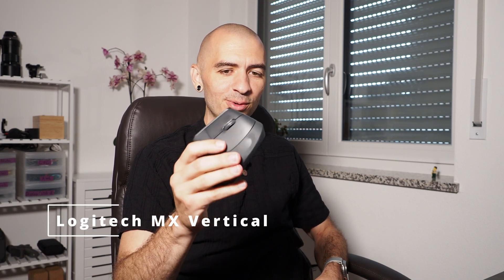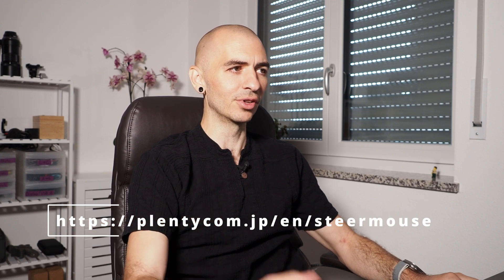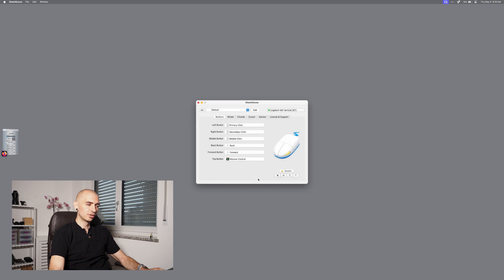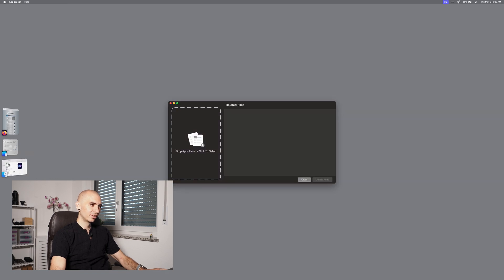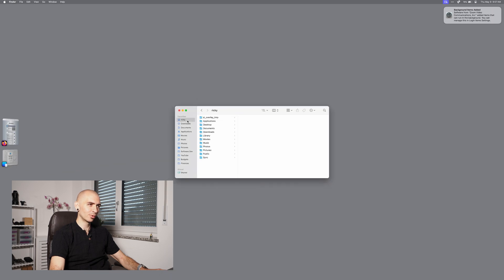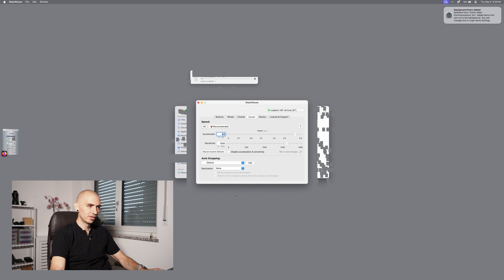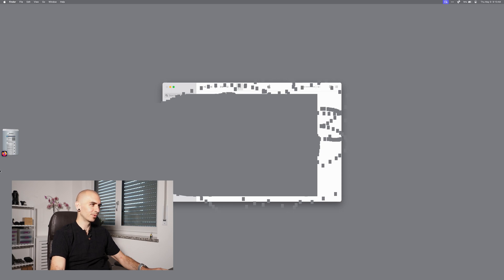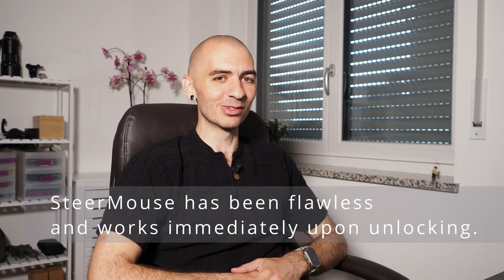AI Nonsense in LogiOptions+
After installing the new Logitech app, LogiOptions+, to customize the features of my mouse, they updated the software with AI crap, causing it to use a constant 300+ MB of RAM and 400+ MB of disk space. I uninstalled it for a great alternative called SteerMouse.